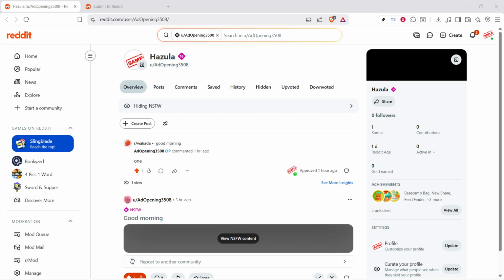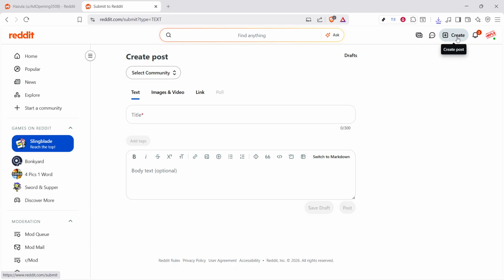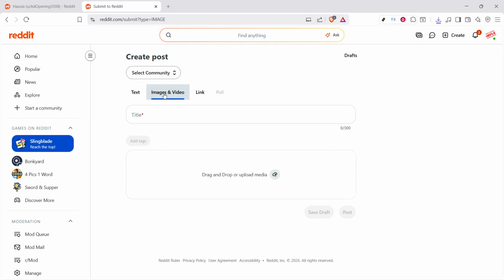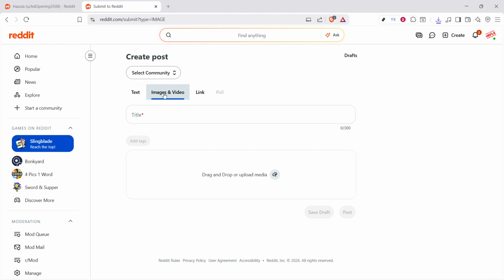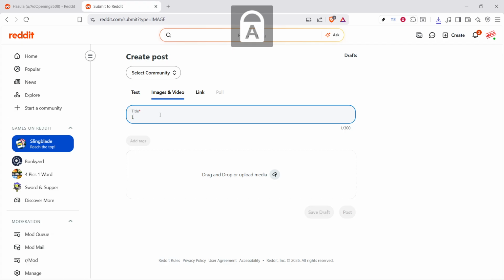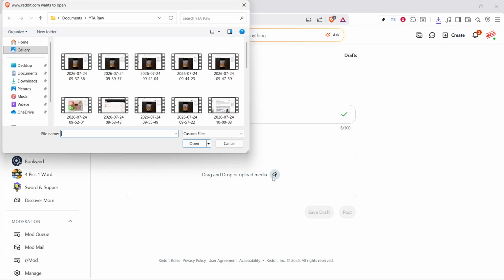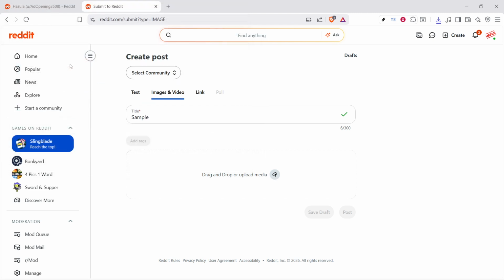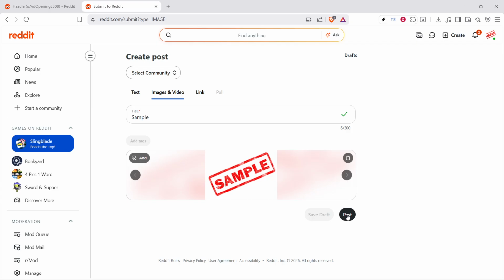How to post a GIF on Reddit (Step By Step 2026)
How to post a GIF on Reddit